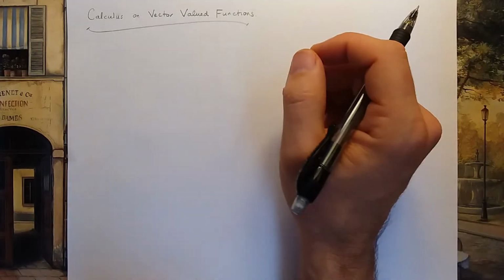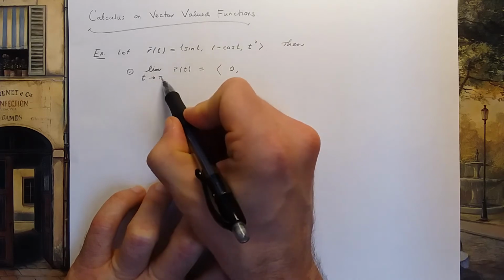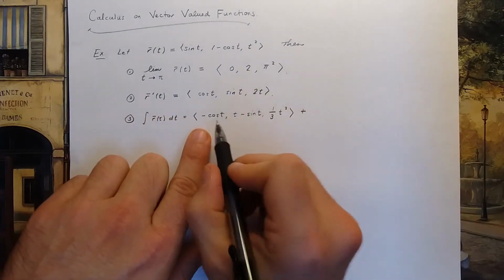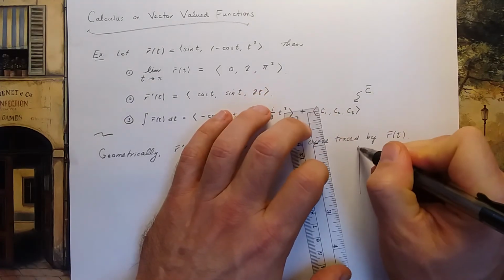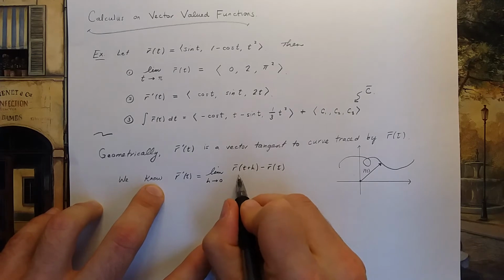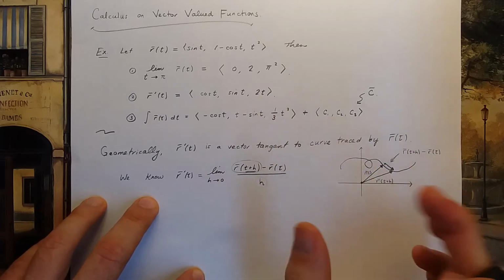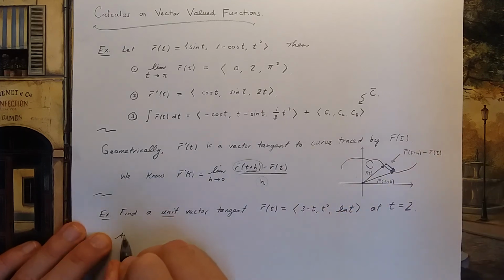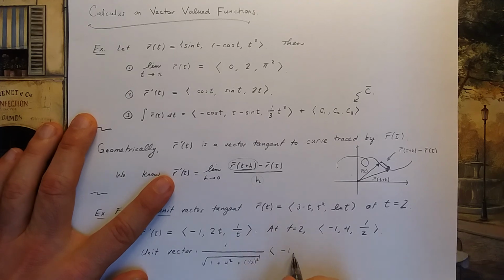Calculus on vvfs